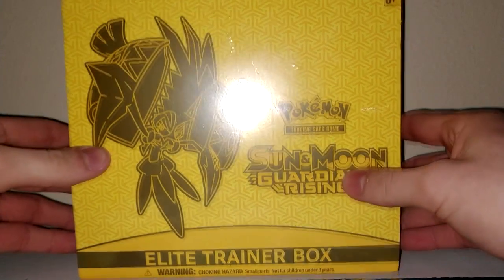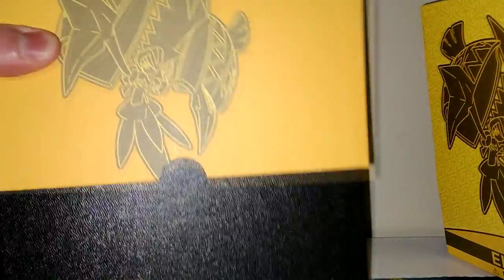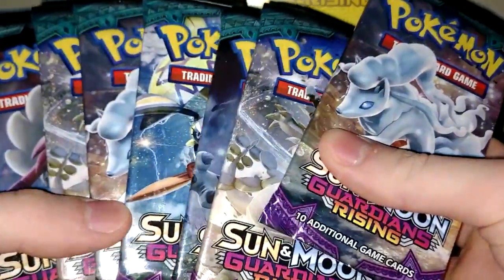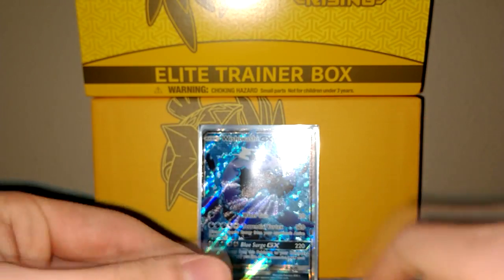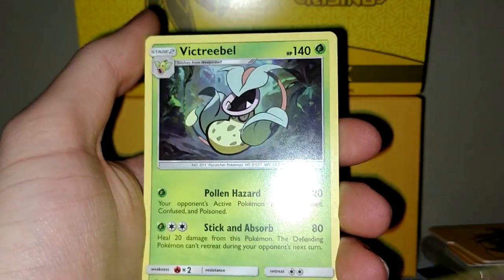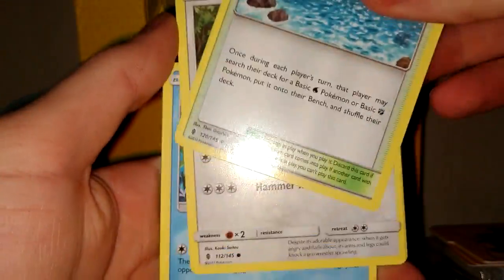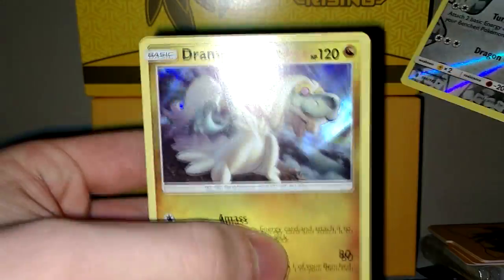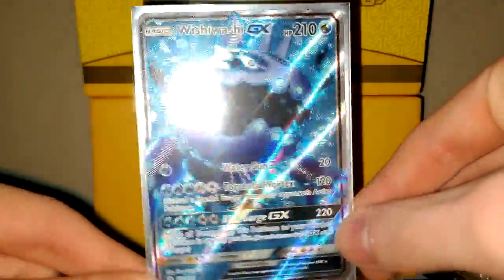FIRST PACK LUCK! Pokemon Pack Opening [Pokemon TCG Sun & Moon-Guardians Rising Elite Trainer Box]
Hello guys welcome back to another Pokemon video in a long long while. I open 8 packs from the Sun & Moon-Guardians Rising set and hopefully pull some really good cards :)